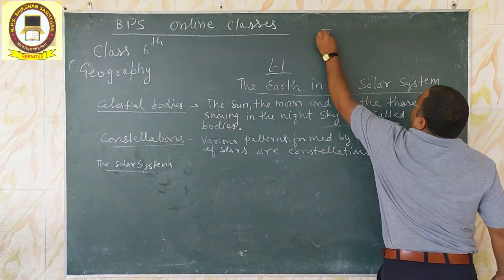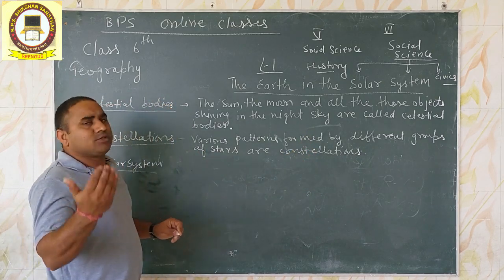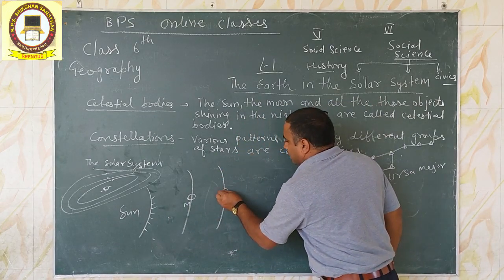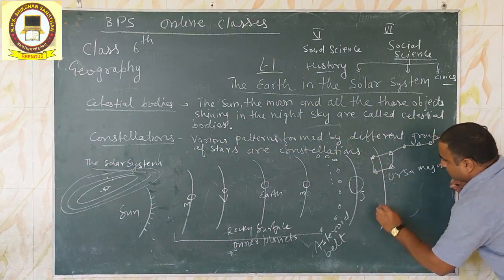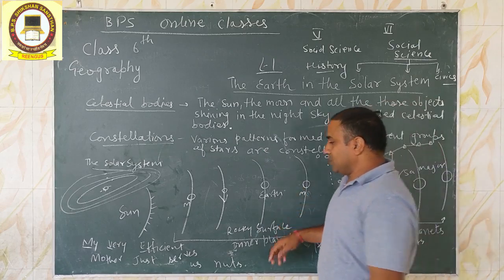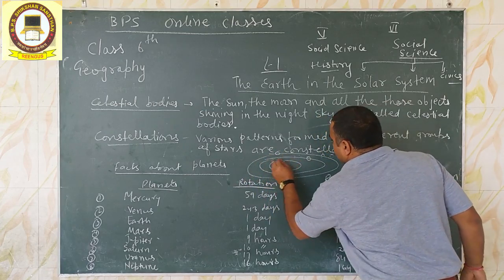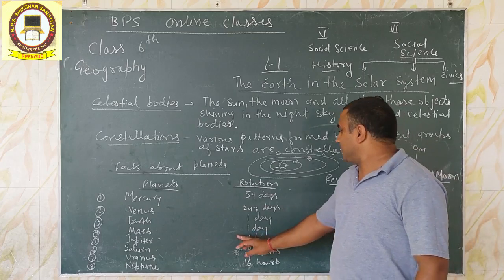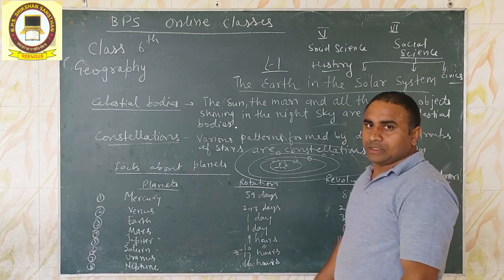Class 6 Geography Solar system video i